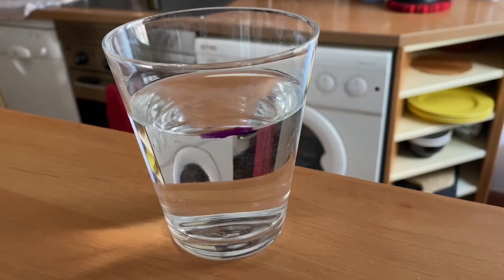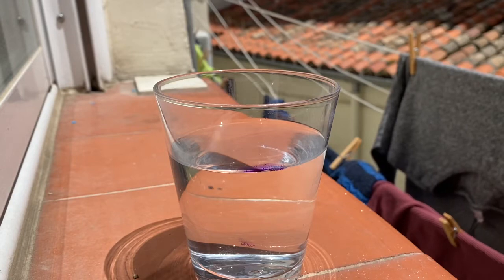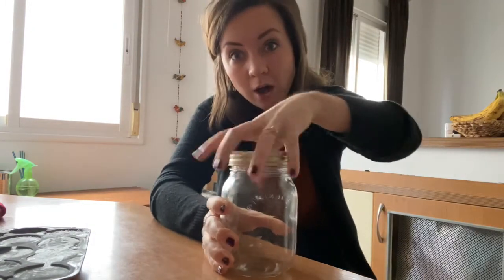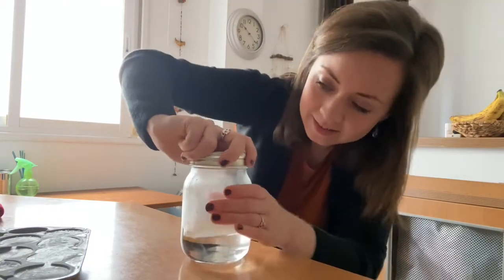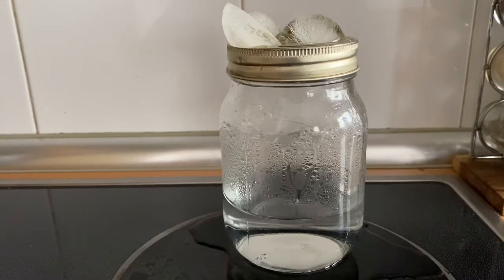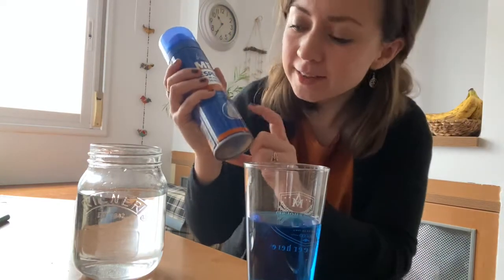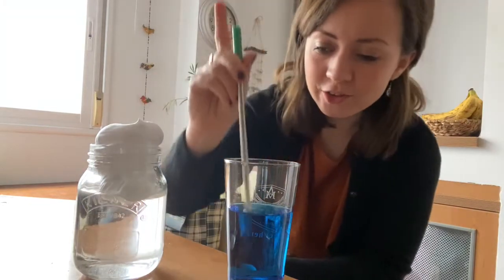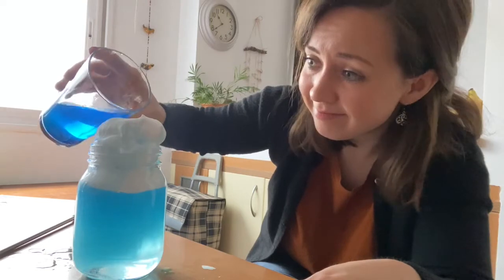Science: Water Experiments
Watch how you can carry out these 3 water experiments at home, and how they relate to life in the jungle!